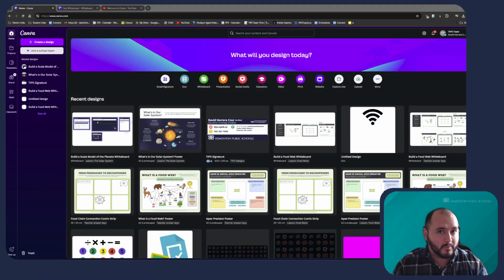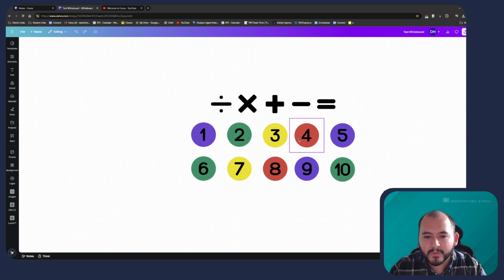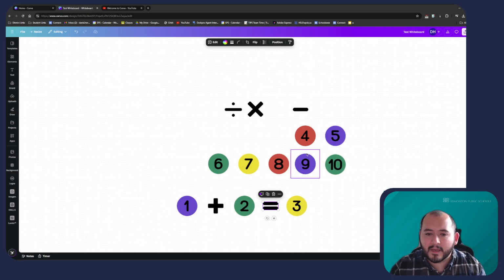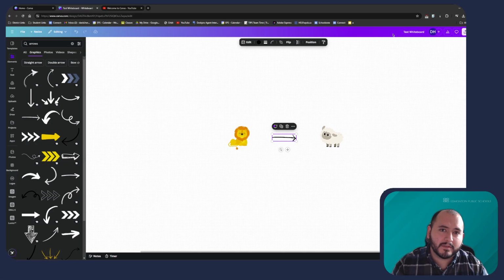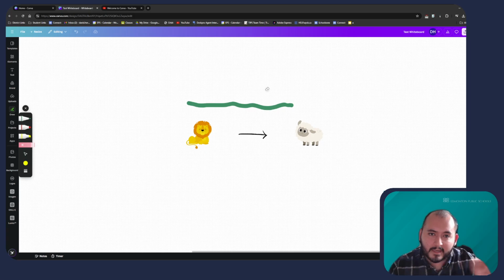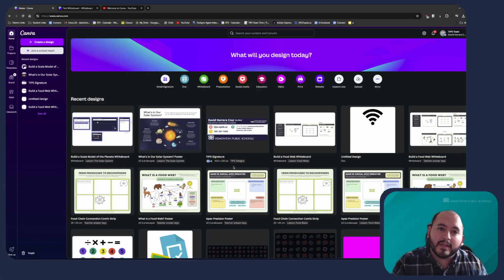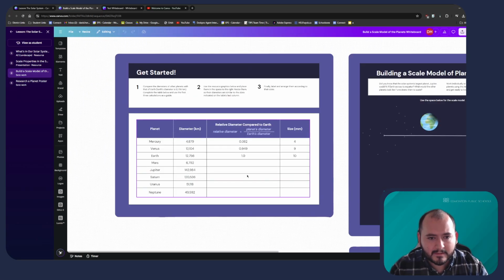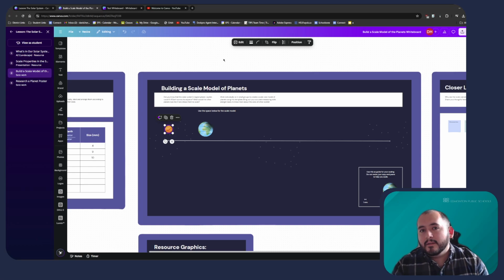Canva: Deep Dive into Whiteboarding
Learn how to use Canva’s new whiteboarding features to collaborate and brainstorm inside Canva’s familiar platform. In this video, you'll find a quick overview of the feature, and some suggestions for its use in the classroom!

Please note, use of some Canva features require a Pro account. Educators can request a free Education licence which gives them access to all premium content.